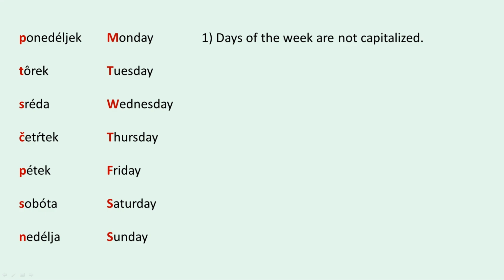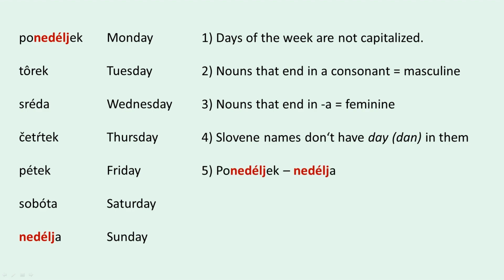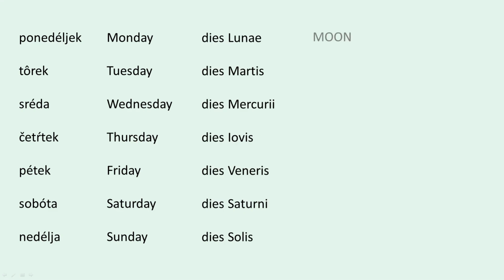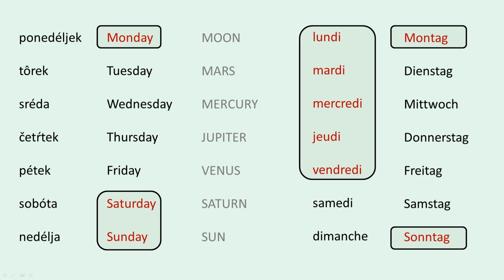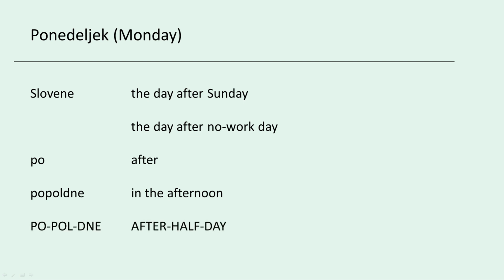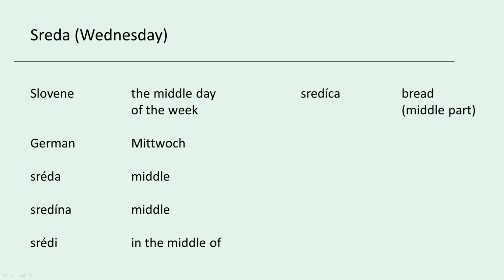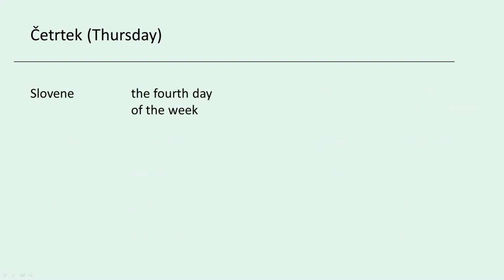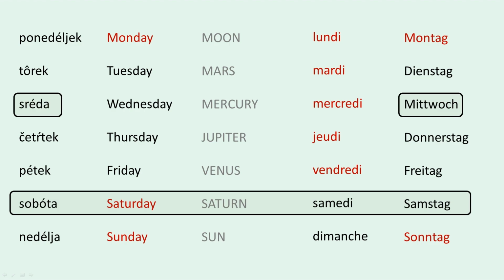Days of the Week